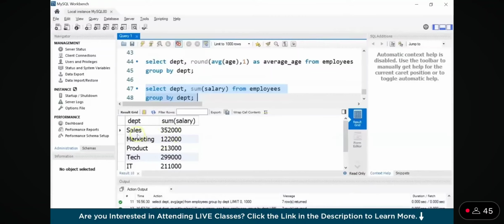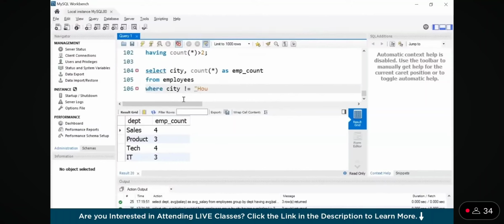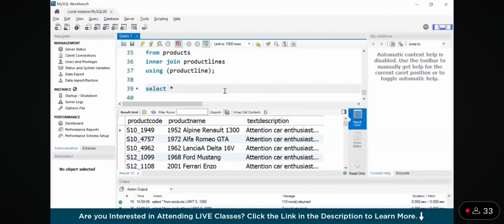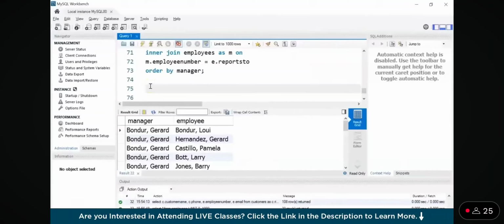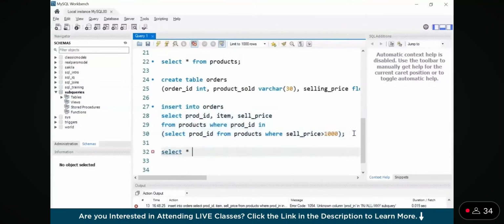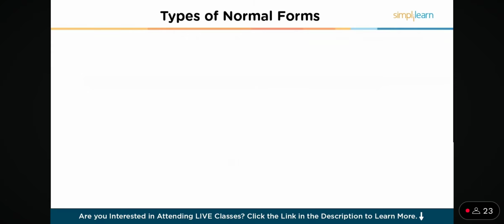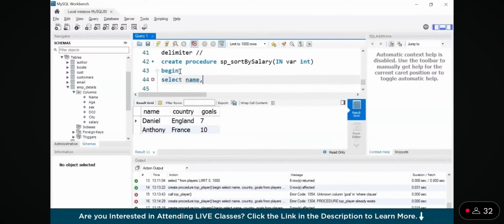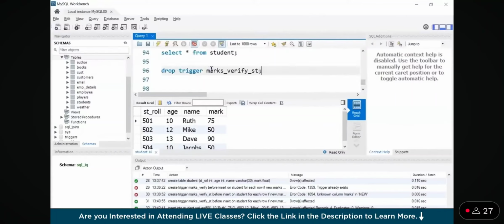My sql workbench course part 2 in very easy language 🥰🥰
In this channel you will learn about  my sql language and many more programming languages I am also a medium beginner we have to grow by the help of each other please be with me I will also with you

In this channel you will learn many tips and tricks related to computer and many more about your career